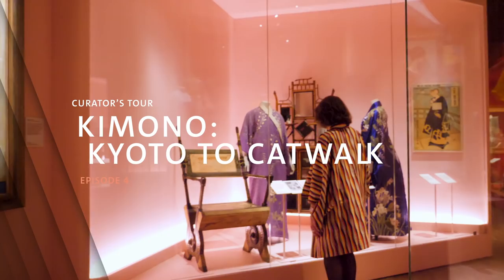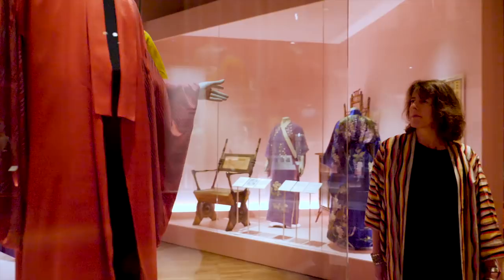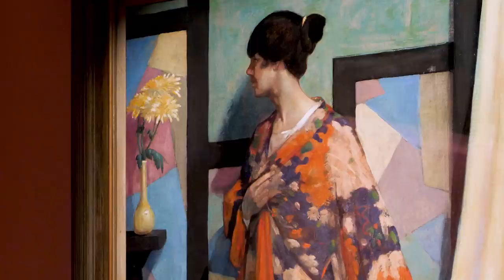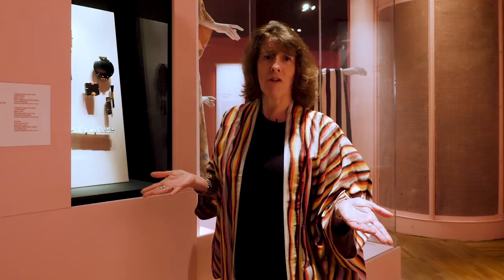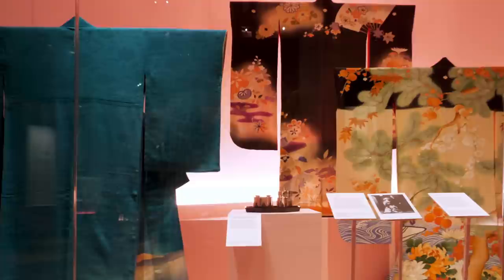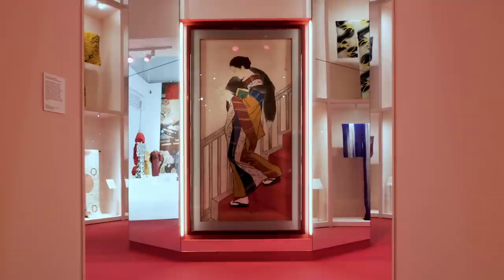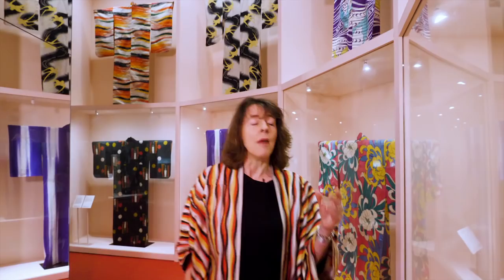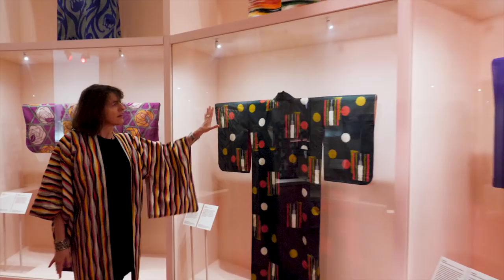Exhibition – Kimono: Kyoto to Catwalk / Curator Tour (4 of 5)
This is 1 of 5 films that take you on a personal curator tour of our exhibition Kimono: Kyoto to Catwalk.

Captured as the museum was closing its doors for a while, curator Anna Jackson guides you through the exhibition spaces, providing a personal insight into the making of the show, star exhibits and the fascinating history of the kimono. Sometimes perceived as traditional, timeless and unchanging, Kimono: Kyoto to Catwalk counters this conception, presenting the garment as a dynamic and constantly evolving icon of fashion.

The exhibition reveals the sartorial, aesthetic and social significance of kimono from the 1660s to today, both in Japan and the rest of the world.

This film looks at: Kimono and early 20th-century western fashions | fascination for East Asia | new kimono designs in Japan | impact of chemical dyes | new department stores